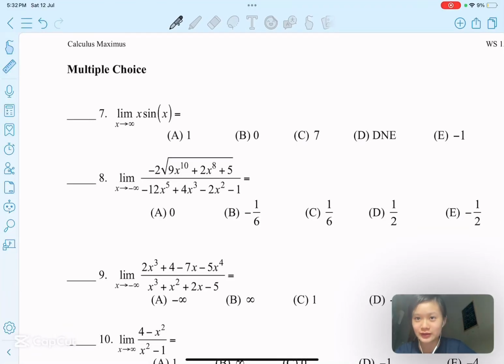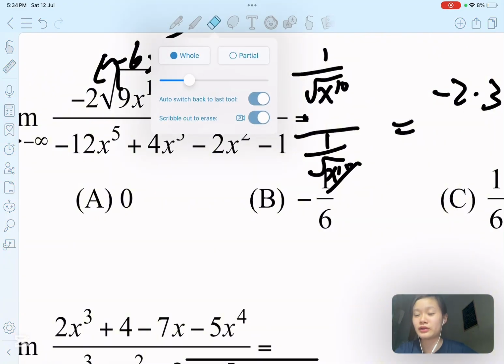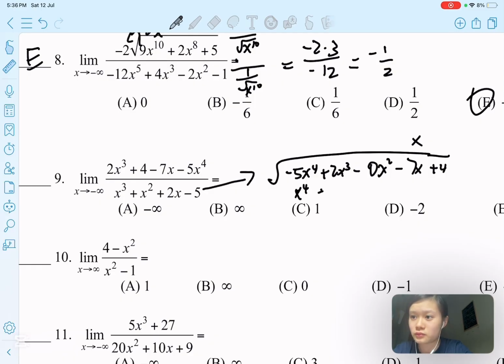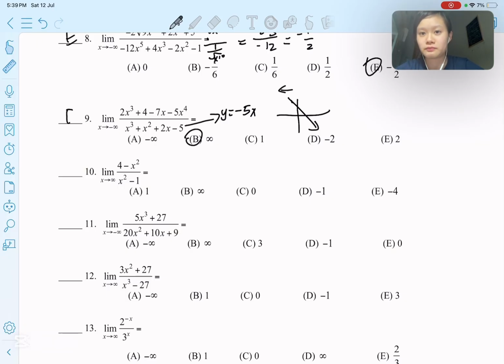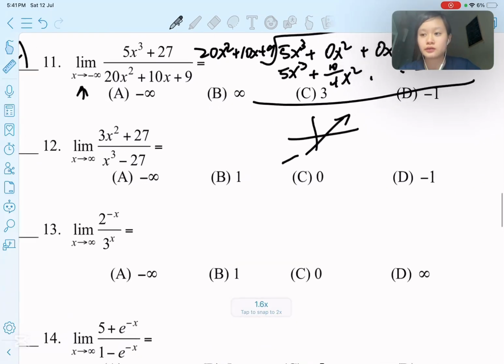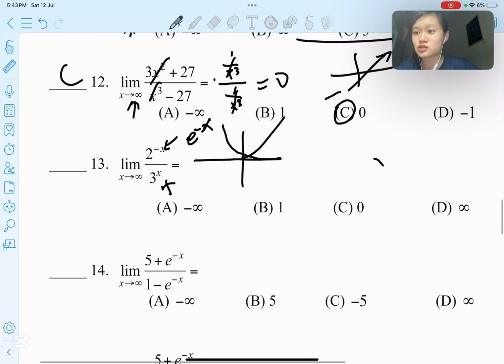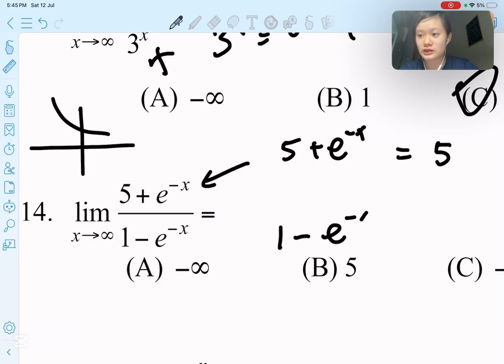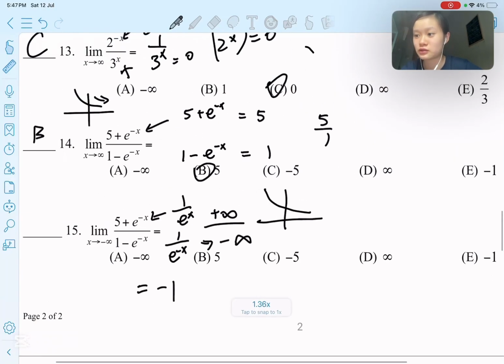AP Calculus AB/BC: 1.3 Limits At Infinity